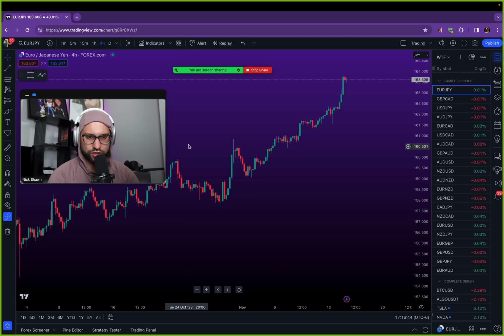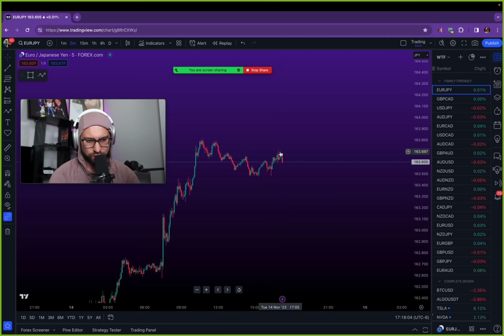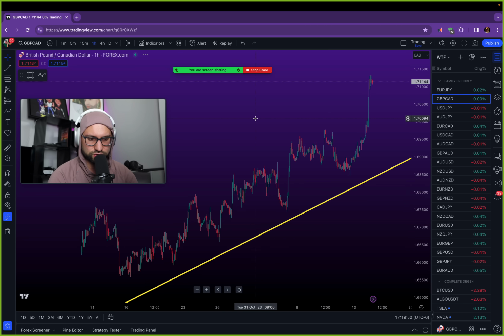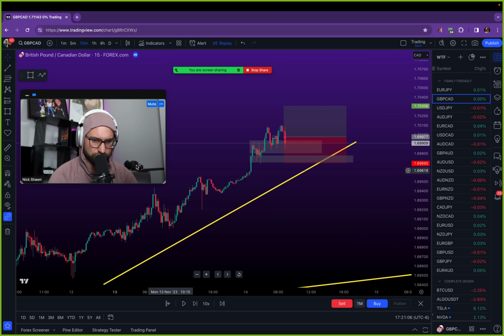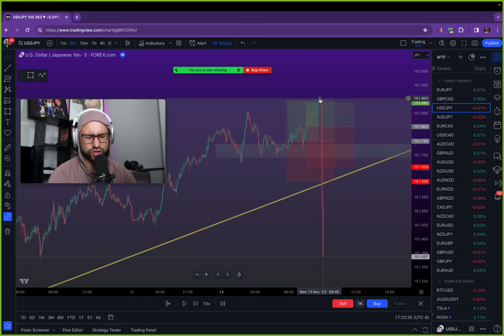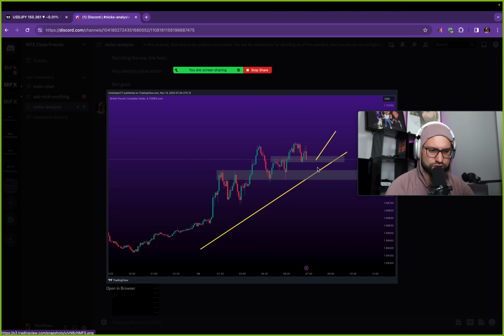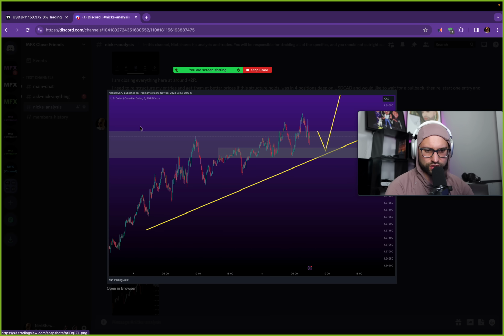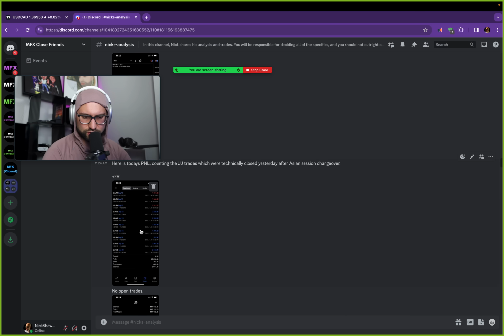Only Take Trades When Everything Aligns.